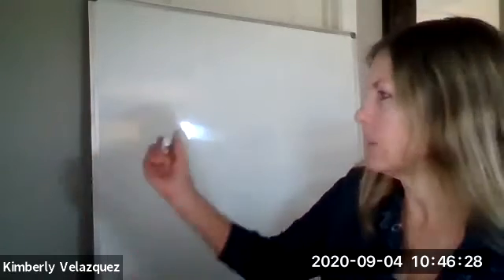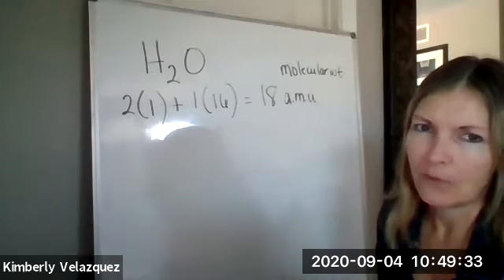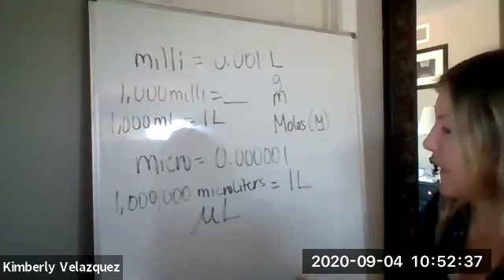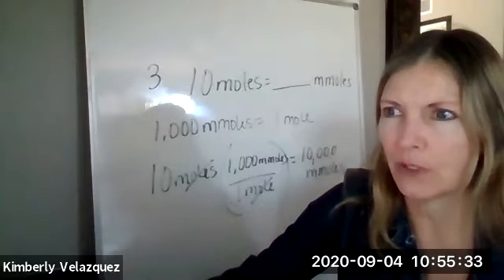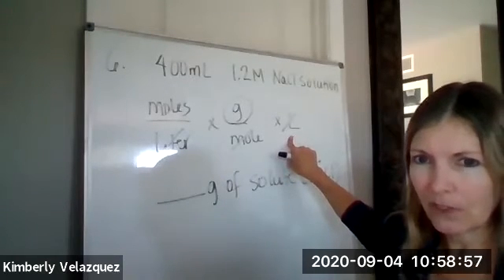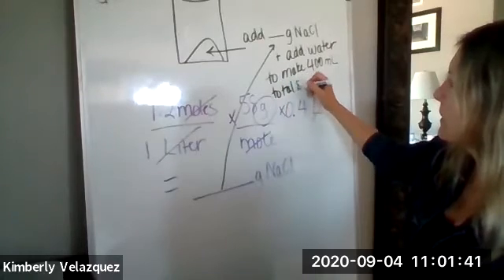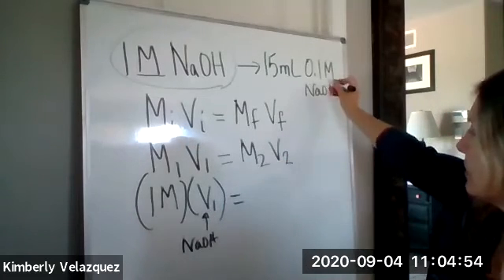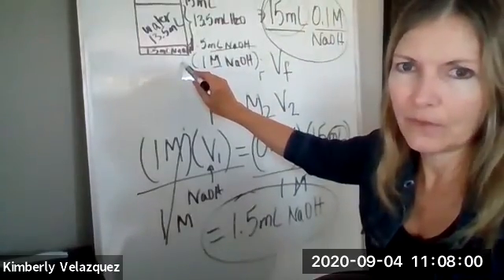Molarity Problems Lab #2